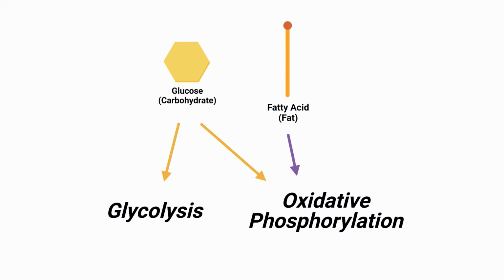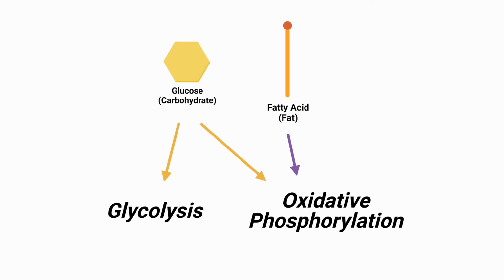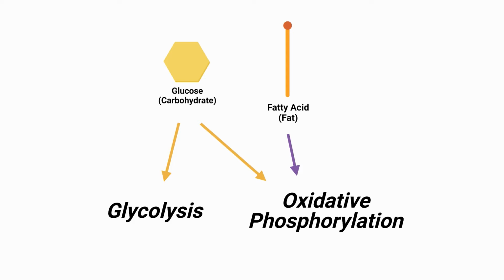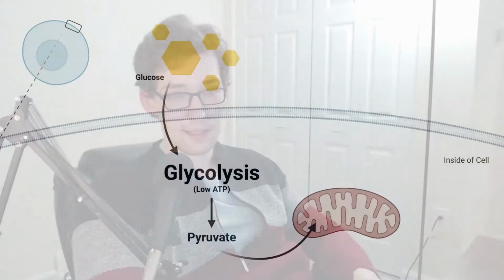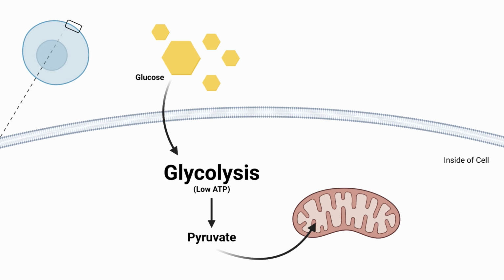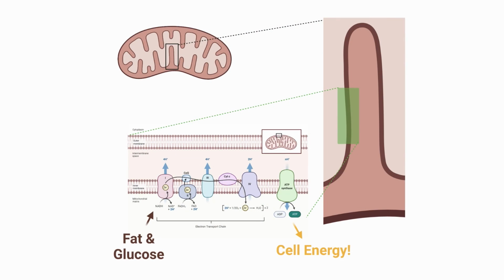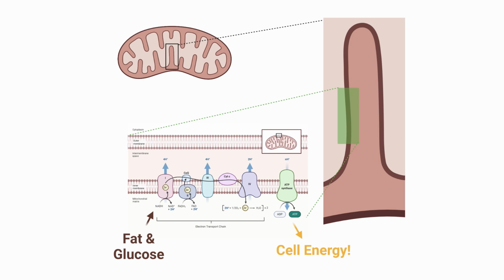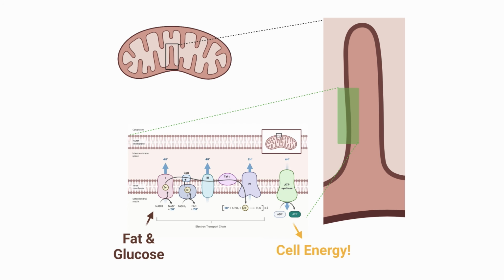POD: Metabolic Flexibility - Switching from From Carbs to Fat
0:00 - Introduction
1:15 - What is Metabolic Flexibility?
7:01 - Examples of Metabolic Flexibility
13:00 - Why is Metabolic Flexibility Important?
17:02 - How to improve Metabolic Flexibility?
20:28 - Conclusion/Take Away
21:45 - Realizing I forgot to Show Diagrams...

Made with Biorender.